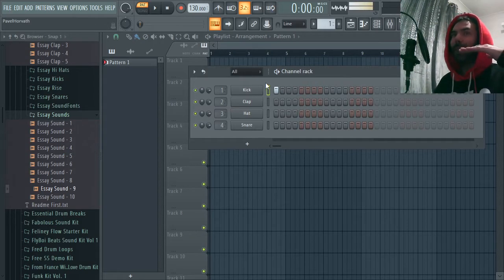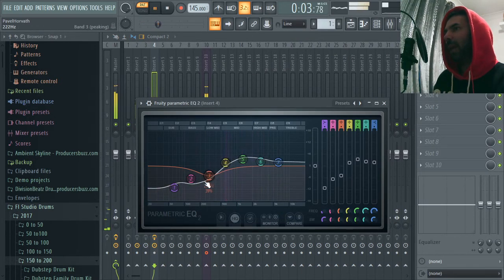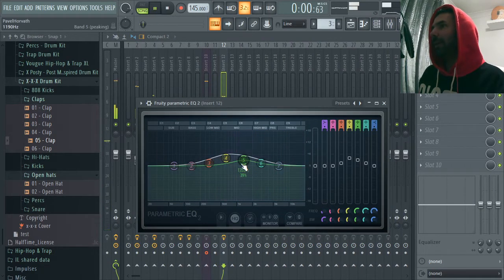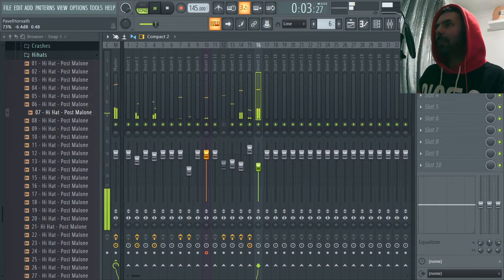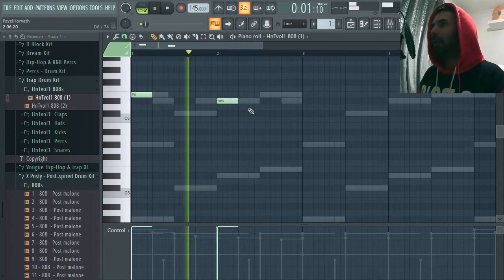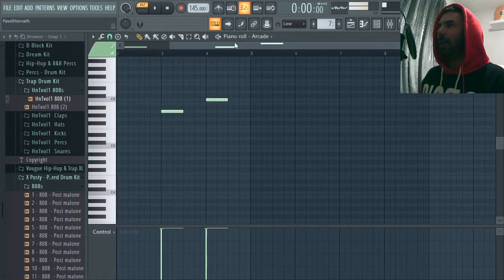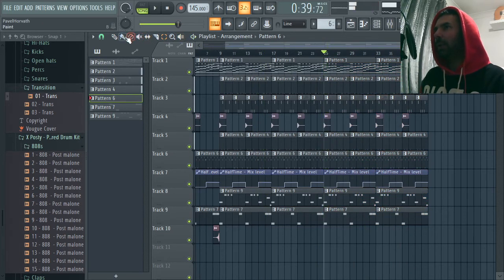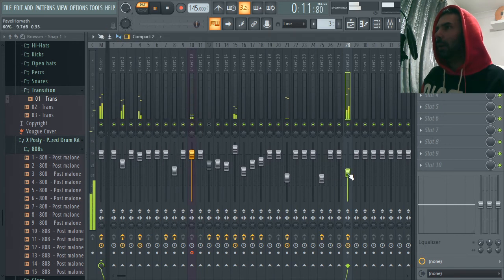[LIVE STREAM] Making Emotional Dark Piano Trap Beat in FL Studio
So here is a 90 min video on how to make a full Emotional Piano Dark beat om FL Studio.

In this tutorial you will learn how to make;
- Dark piano hip-hop/trap drum loop
- Dark piano melody
- Using halftime plugin for piano

- Using m-autopitch
- Programing the drum loop
- Programing the melody
- Programing the automation
- Using the chanel effects

- How to layout the whole beat

Subsribe for more FL Studio tutorials